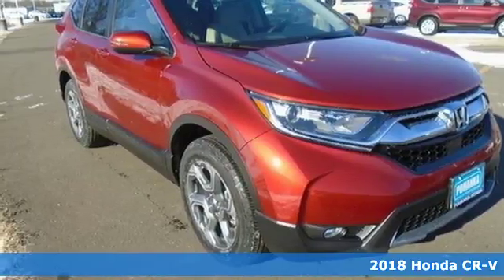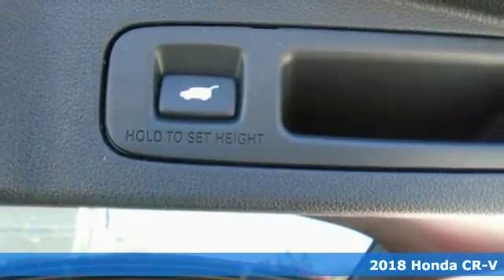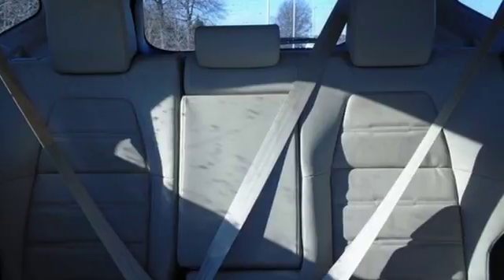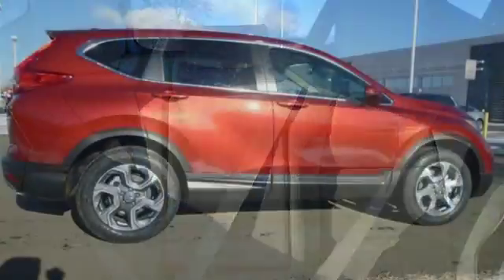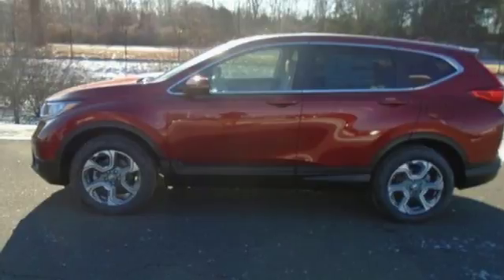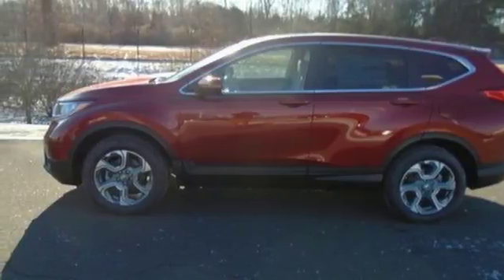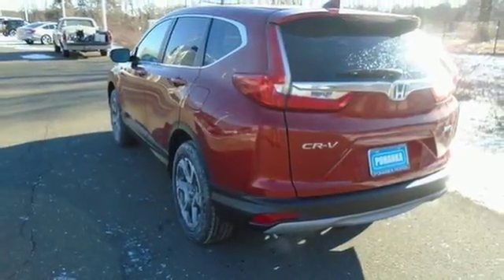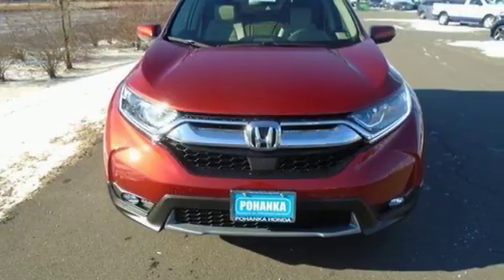New 2018 Honda CR-V Fredericksburg VA Richmond, VA FJH623579 - SOLD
Year: 2018
Make: Honda
Model: CR-V
Trim: EX-L
Engine: 1.5L I4 DOHC 16V
Transmission: CVT
Interior: ivory
Stock #: FJH623579
VIN: 2HKRW2H85JH623579
Molten Lava 2018 Honda CR-V EX-L AWD CVT 1.5L I4 DOHC 16V AWD.brbrRecent Arrival! 33/27 Highway/City MPG**

Address:
60 South Gateway Drive